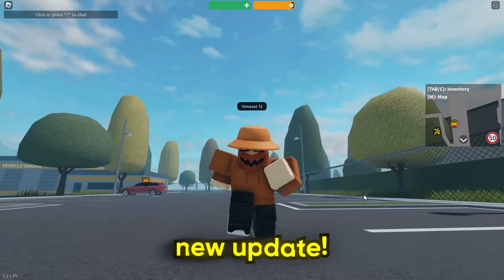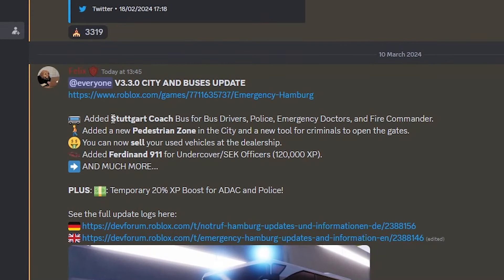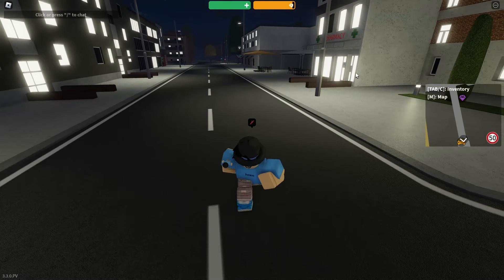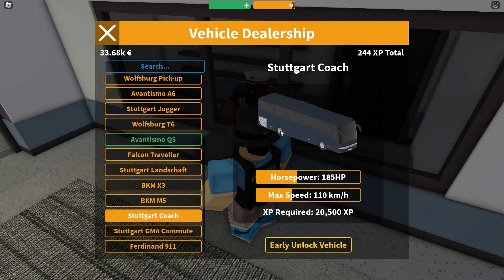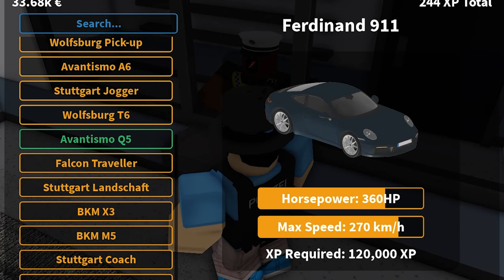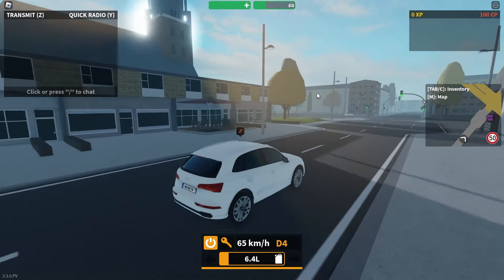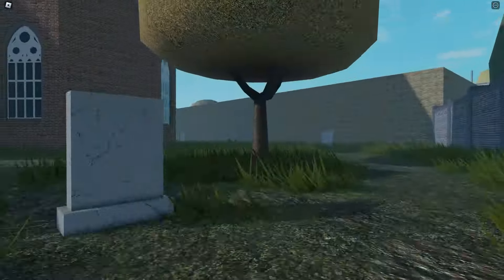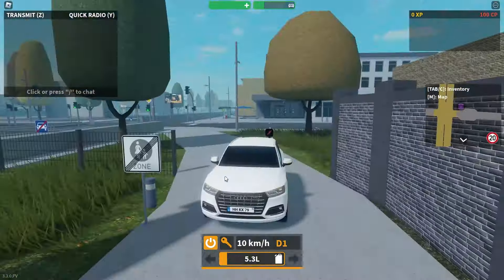*NEW* CASH CODE, MAP CHANGES & VEHICLES In Emergency Hamburg! (V3.3)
In today's video, my brother @KamPlays shows you the new emergency hamburg update!